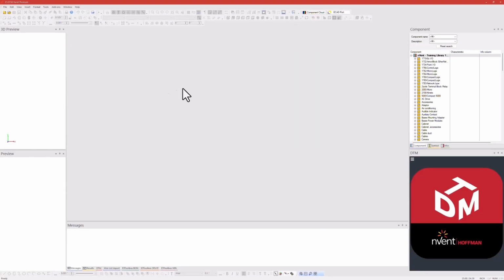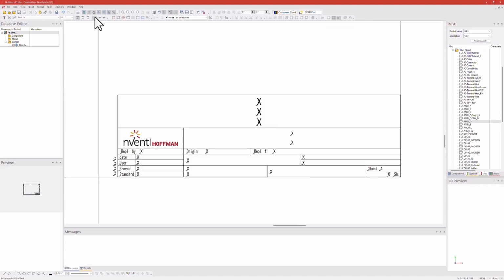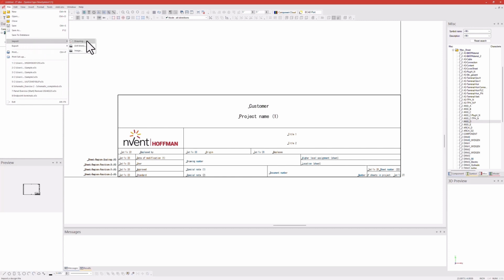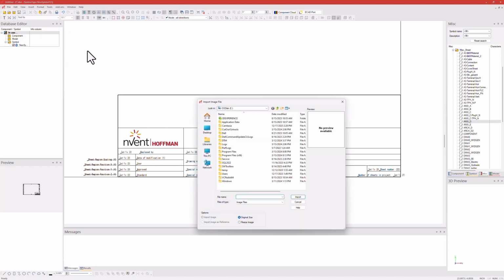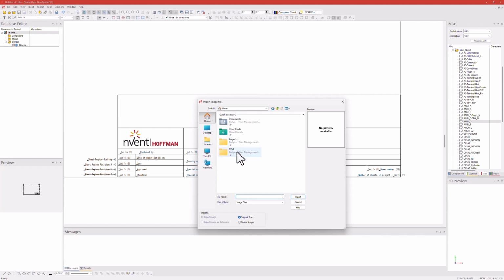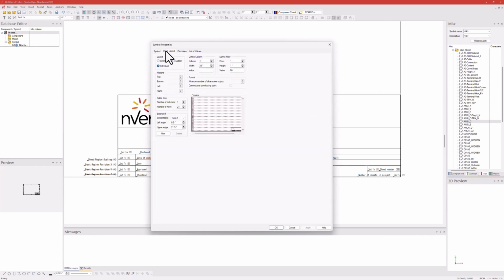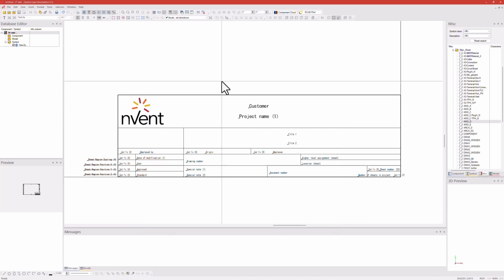DTM Software: Modifying a Title Block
In this video, we'll explore modifying a title block for a sheet in the Design to Manufacturing Software.